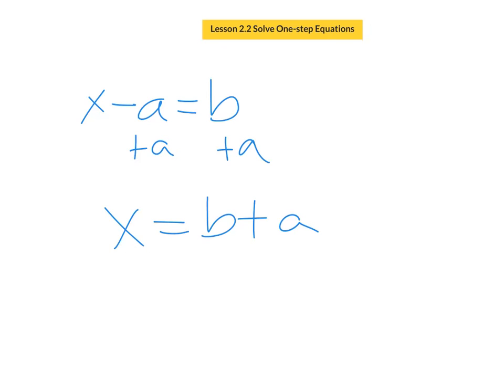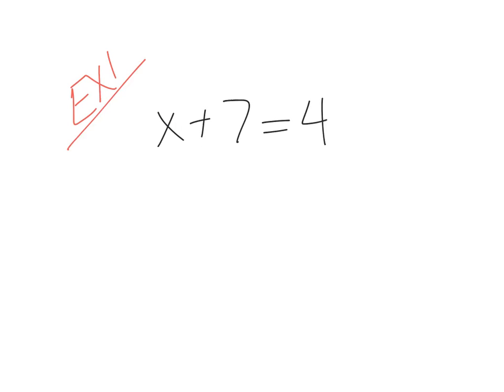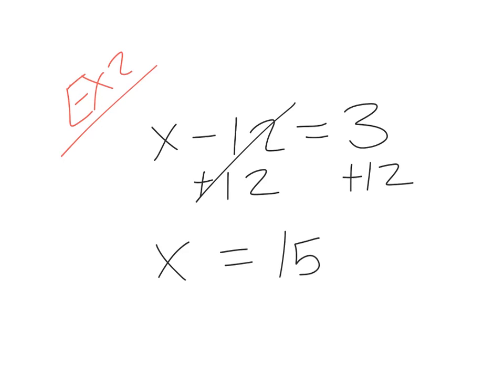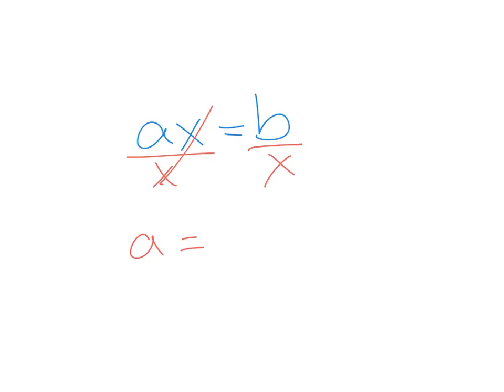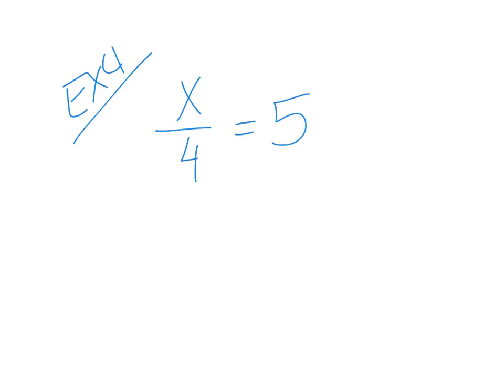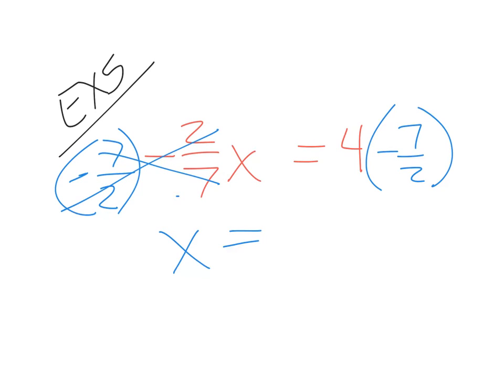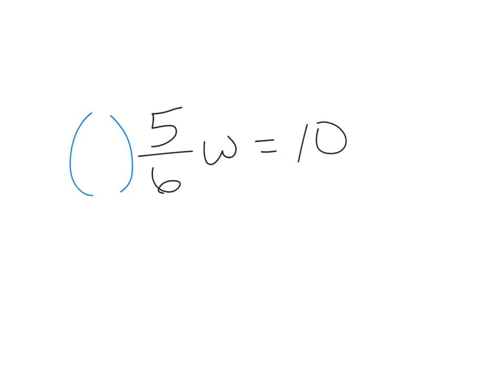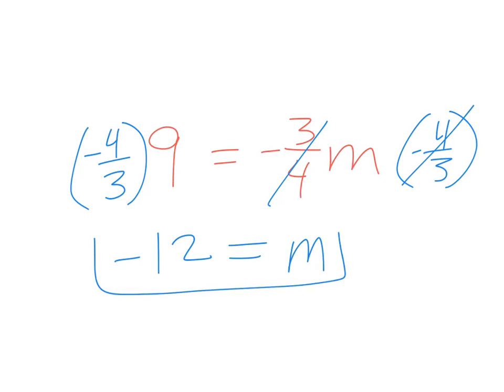Algebra Lesson 2.2